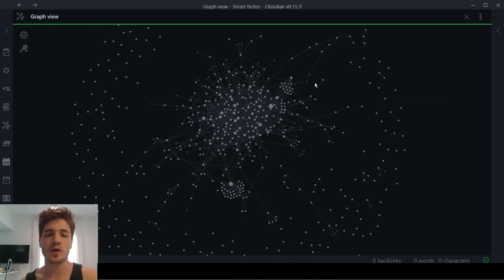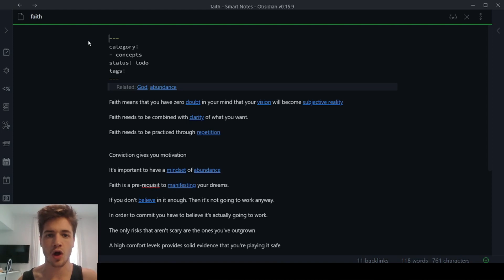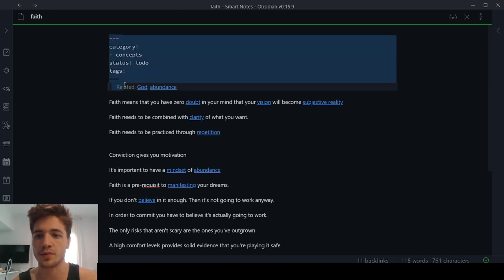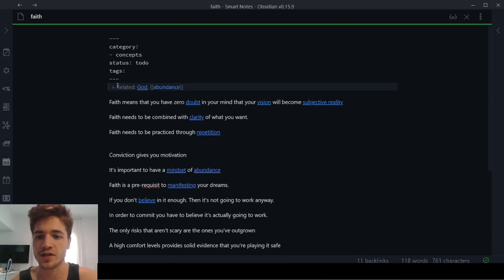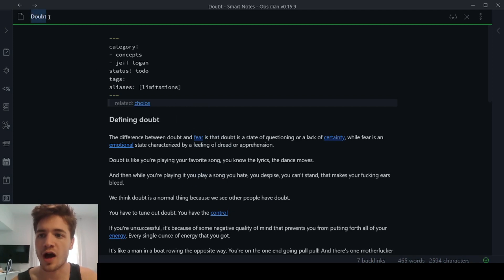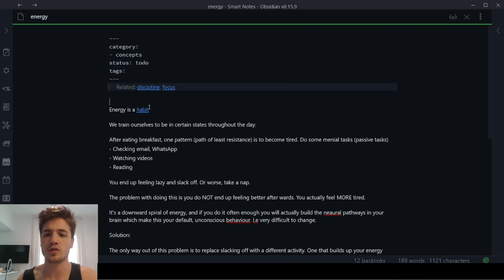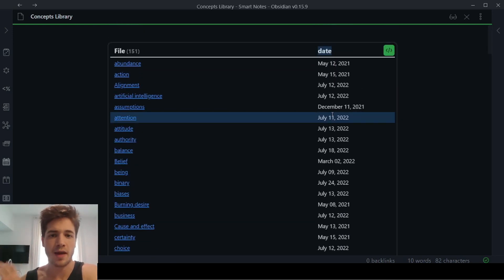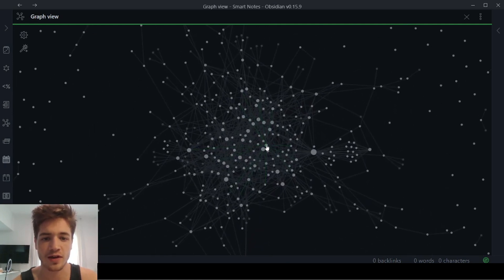Obsidian (Live Example) - BEST Method Of Linking Notes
This is a live example of how I use Obsidian to link my notes together.

Let me know what content you want to see!